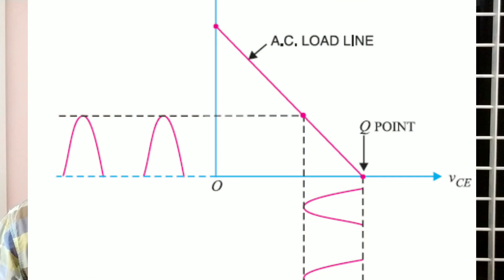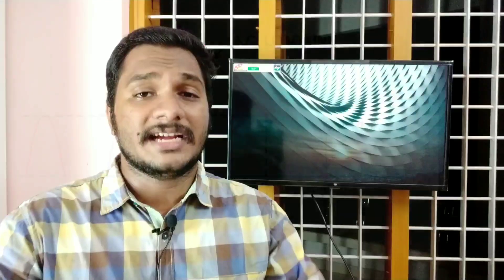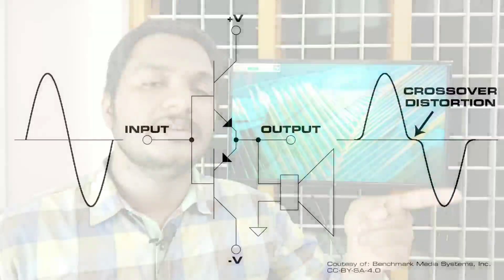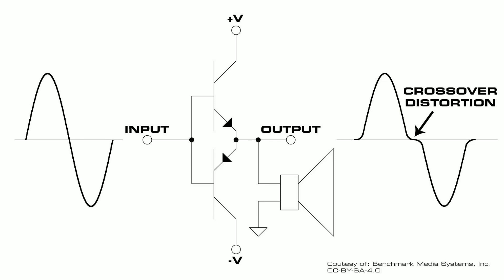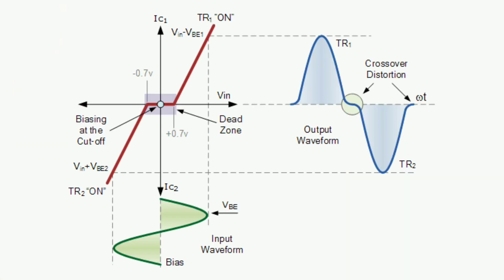What is class B and Class AB amplifiers. Advantages and disadvantages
In this video we are discussing about class B and class AB amplifiers and also about its major advantages and disadvantages